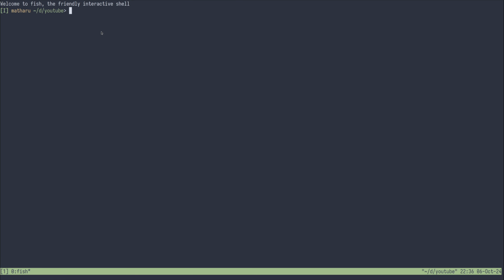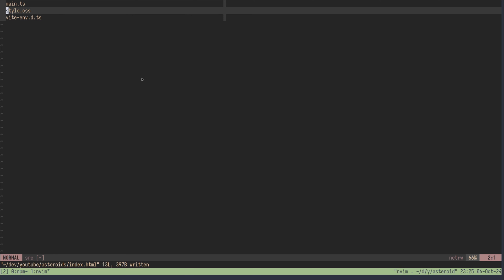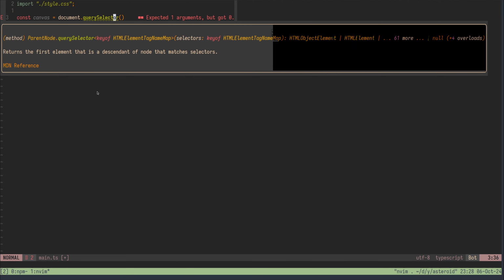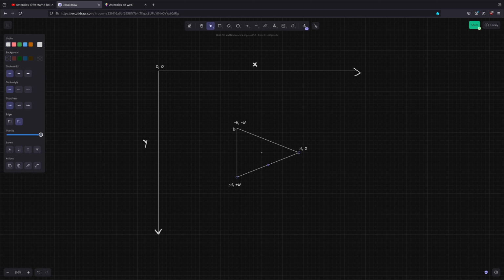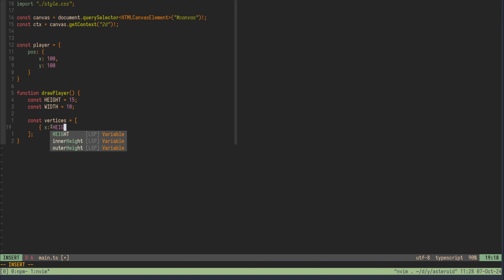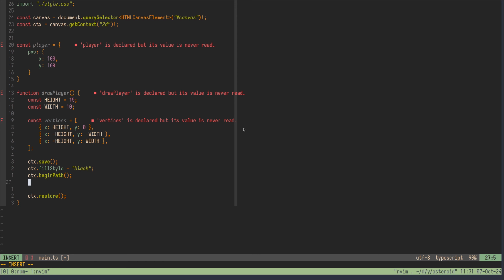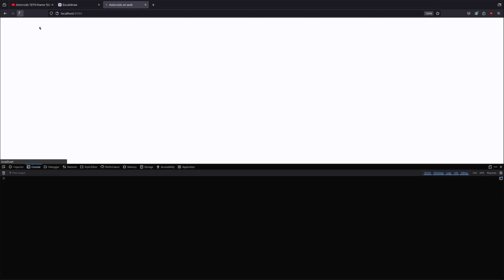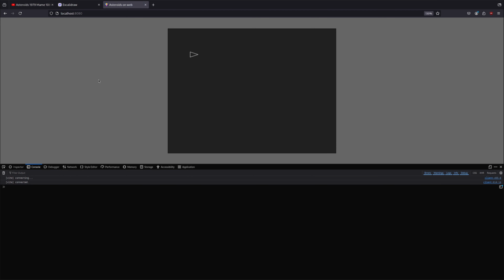Coding Asteroids on the Web using TypeScript (Part 1 - Project Setup)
Hey folks! Welcome to the series where we build a clone of the classic arcade game Asteroids from Atari. I know it has been used a lot for tutorials but we aren't going to do a sprint to the end, instead, we'll build it incrementally and learn along the way.

In part one, we are going to scaffold the project and have the player ship drawn to the screen.